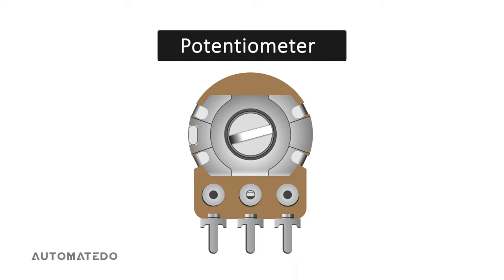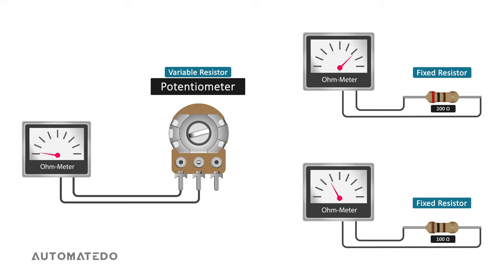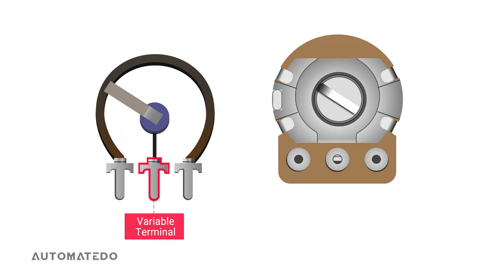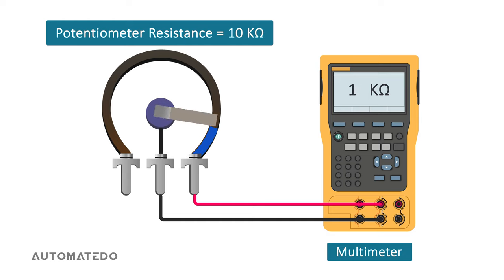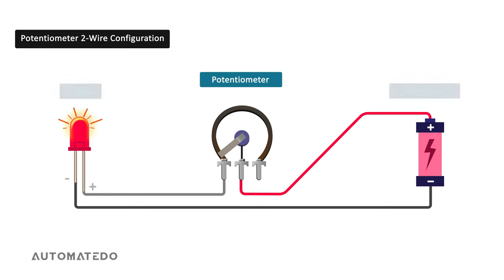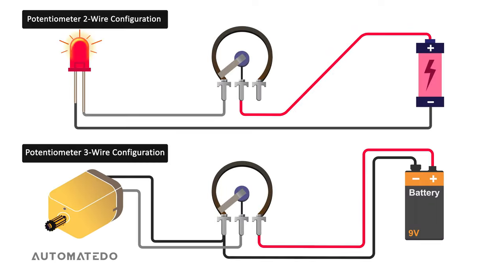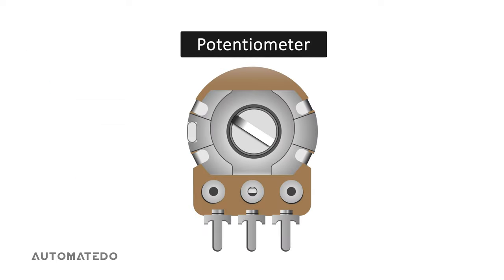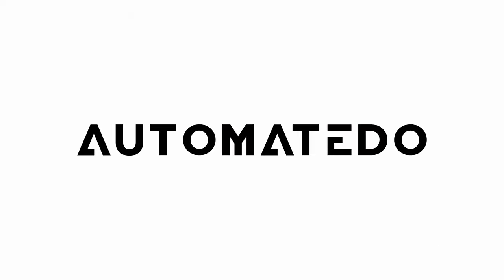Potentiometer Explained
🎥 A potentiometer, often known as a pot or a potmeter, is a three-terminal mechanically driven rotating analog device that can be found and utilized in a wide range of electronic projects.

By watching this video, you’ll get the answer to these questions:
- What is a potentiometer?
- What are the potentiometer pins?
- What are the potentiometer components?
- What is the working principle of a potentiometer?
- How is the potentiometer wiring as a voltage divider?
- How is the potentiometer wiring as a variable resistor?
- What are the different types of potentiometer configurations? and,
- What is the difference between a potentiometer and a fixed resistor?

00:00 Potentiometer Definition
00:26 Potentiometer vs Fixed Resistor
01:01 Potentiometer Components
01:55 Potentiometer Working Principle
03:08 Potentiometer Variable Resistor
04:09 Potentiometer Voltage Divider